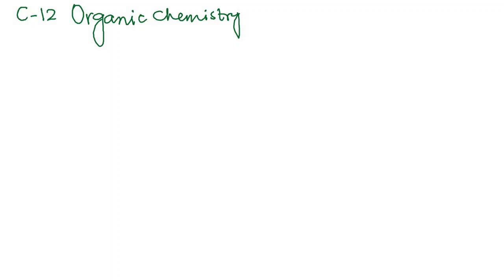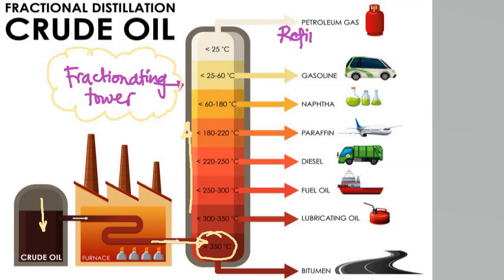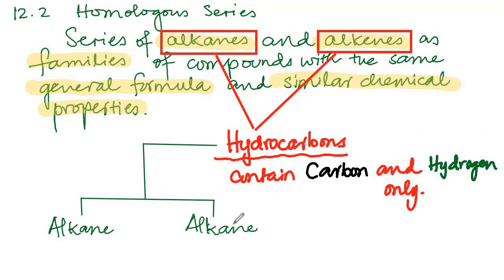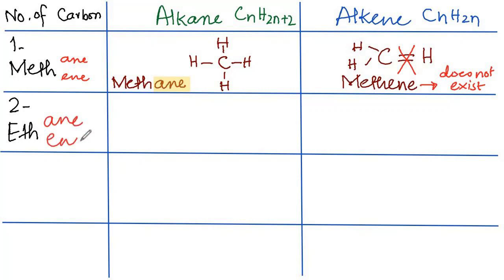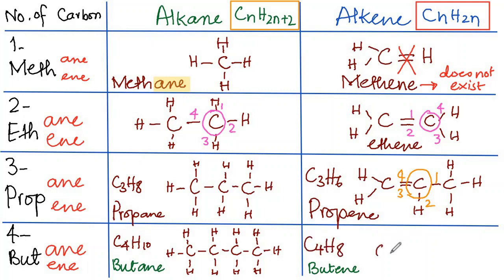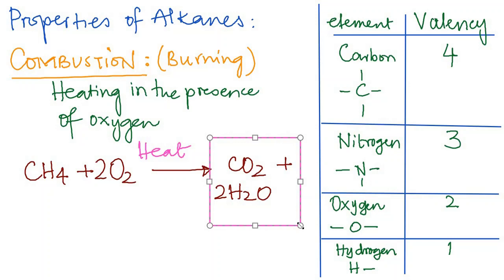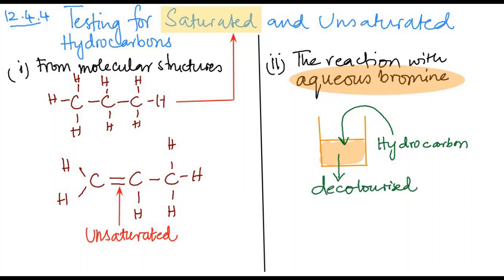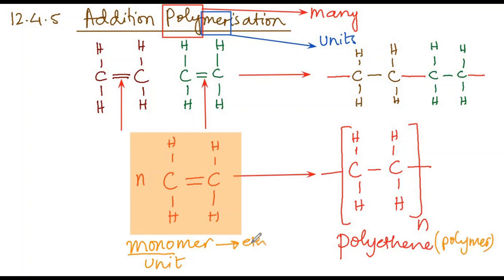IGCSE Combined Sciences Topic C12 Organic Chemistry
This lesson is about Organic Chemistry IGCSE Combined Sciences, Topic C12. Students of A Level, O Level and IB can also get benefited as the most parts are common in these curricula.
All is about Organic chemistry Topic 12, Fractional distillation, Alkanes, and Alkenes.

This is from Adeel Ahmad (having an experience of teaching A Level, IB, O Level, IGCSE and GCSE for more than TWO decades) from Creative Learning Resources.

I upload content regularly on Friday and Tuesday (sometimes quite more often if some Topic Video is high in demand).

Following is a list of the other Topics and Videos on the channel.

Thank you very much for visiting the channel.